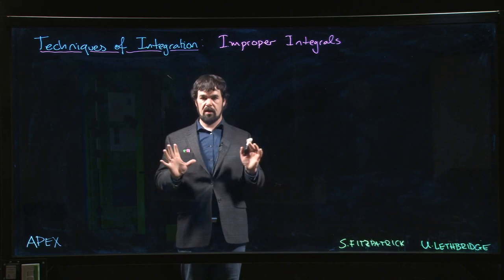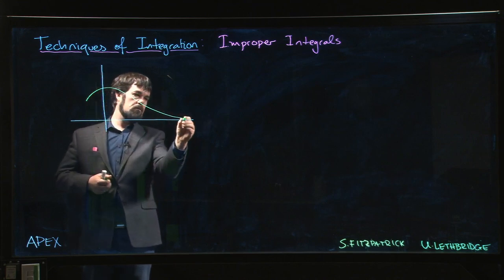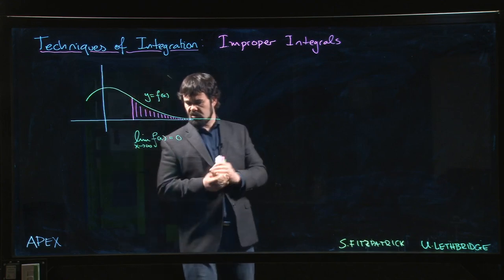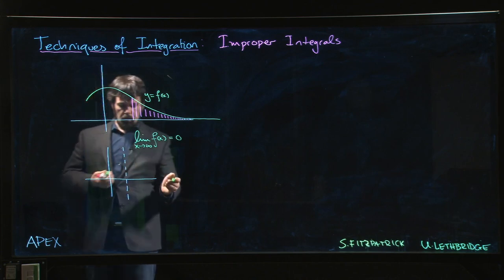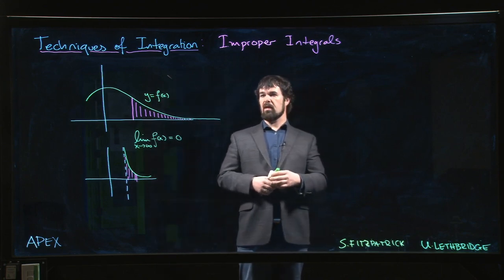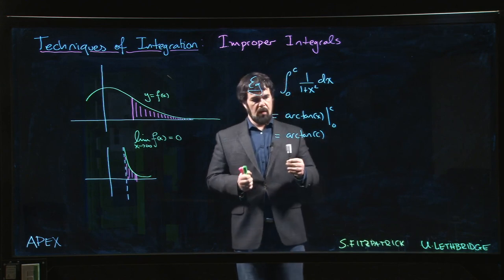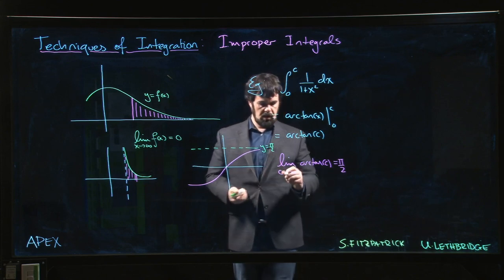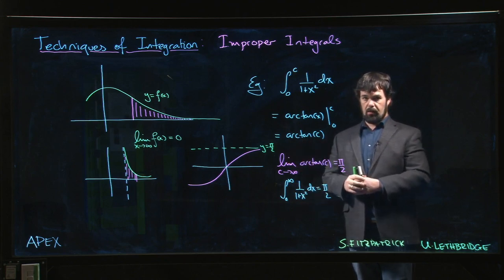Techniques of Integration - Improper Integrals: 01. Introduction